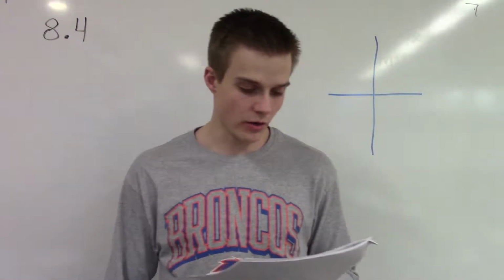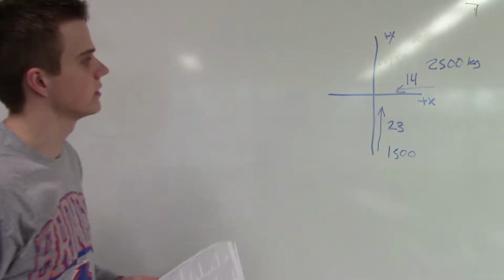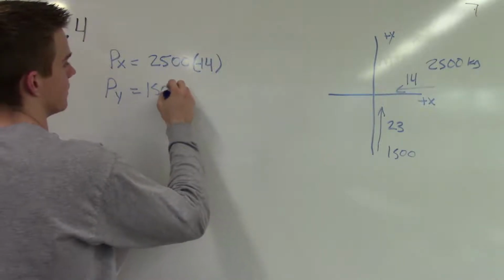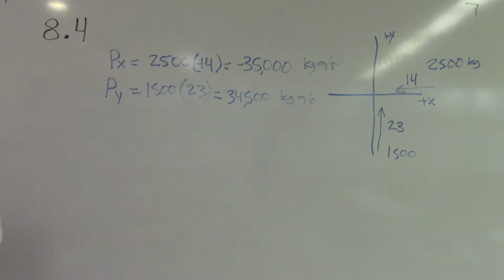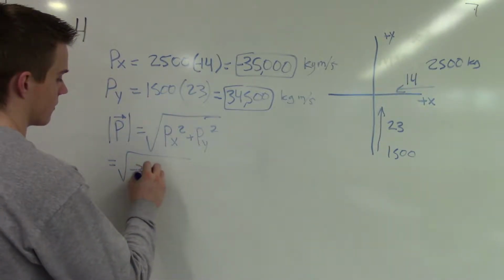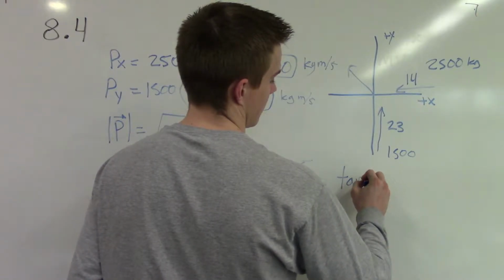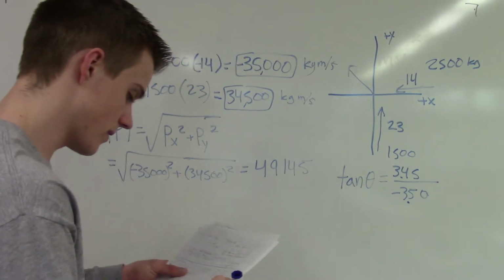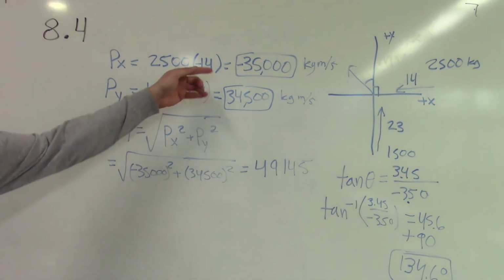Chapter 8: Q4